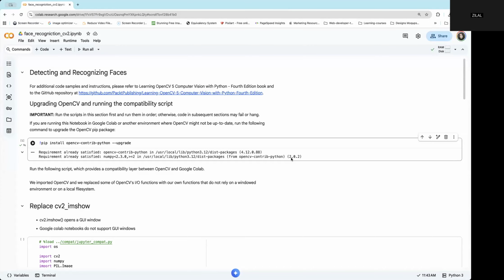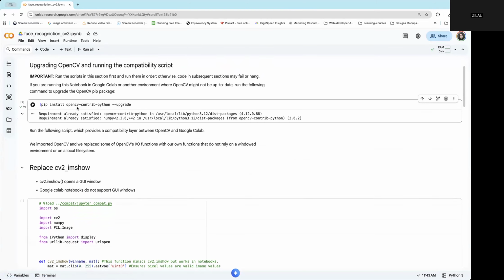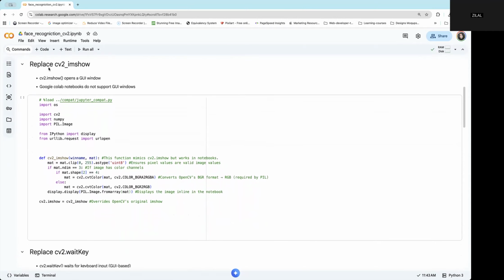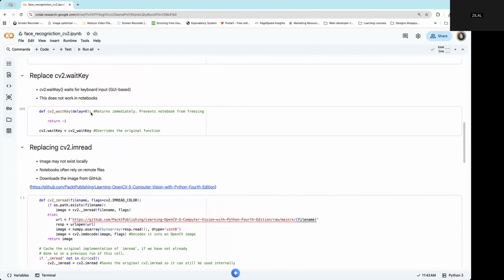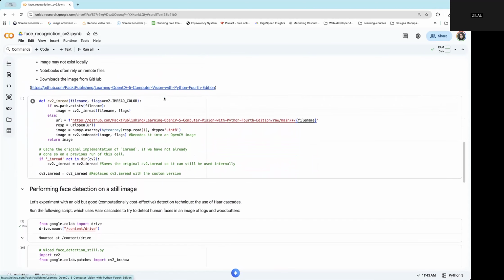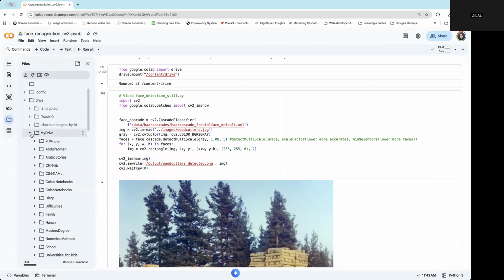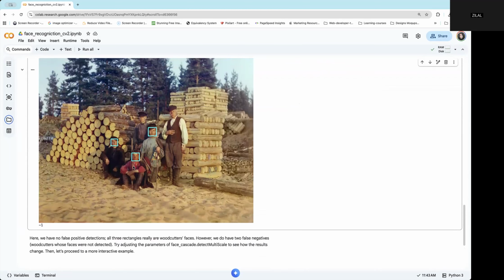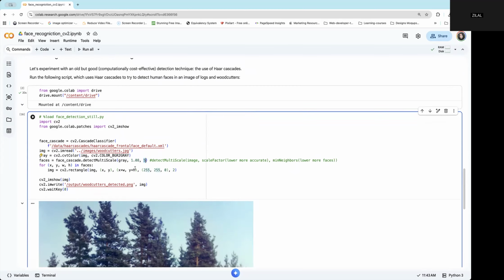face recognition using CV2 - التعرف على الوجوه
How to detect faces in an image.